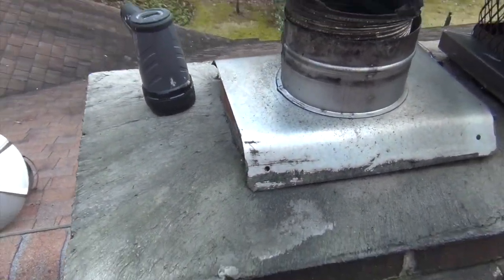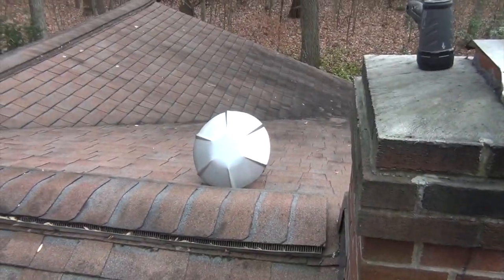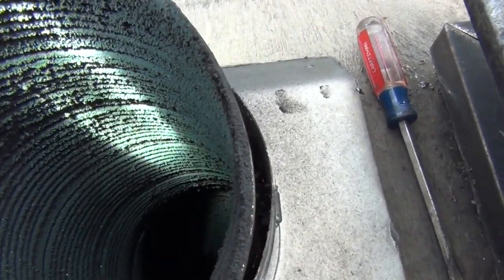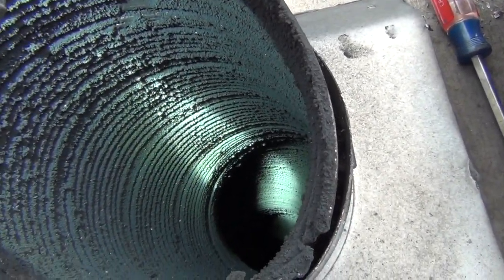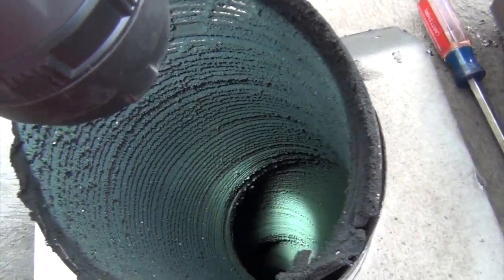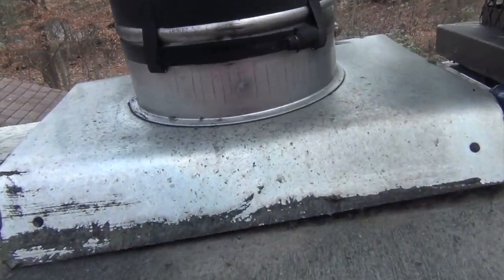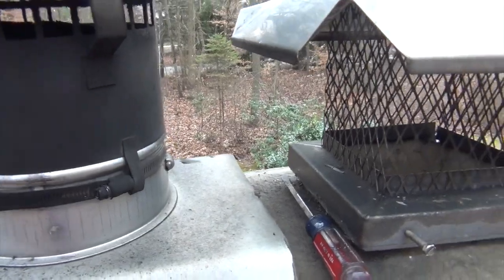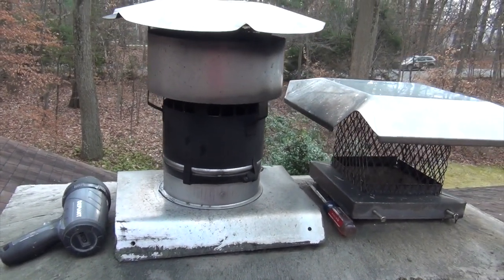Mid-Winter Chimney Examination - Creosote or Fly Ash? (Wood Stove)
Know the difference between creosote and fly ash, with fly ash being harmless and non-flammable. Wood stove chimney.